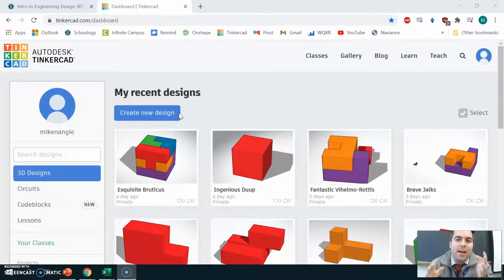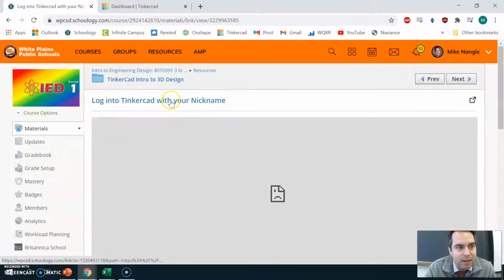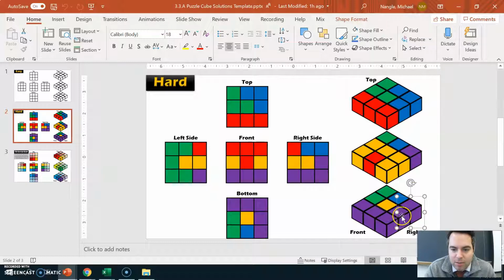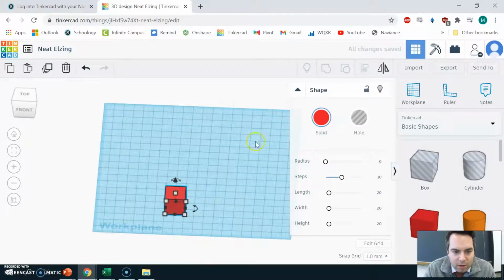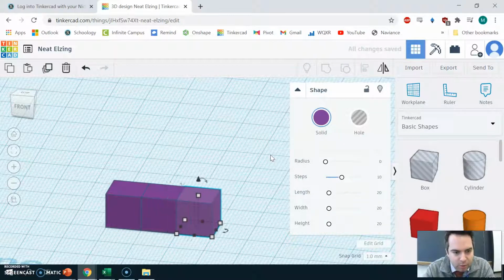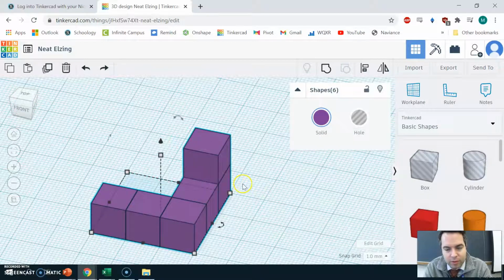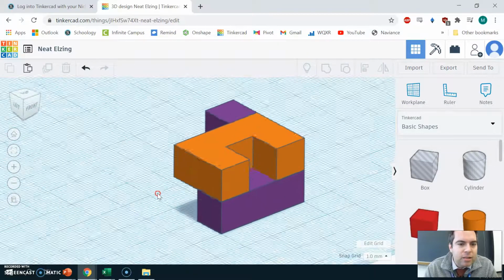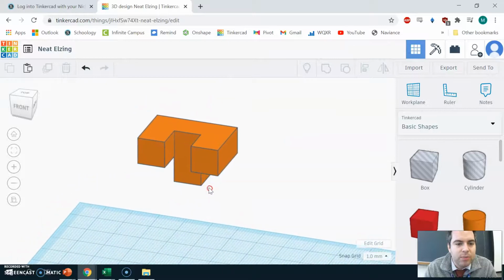3.4.A and 3.4.B - Tinkercad Instructions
You should make your parts and assembly in Onshape, but if you are working only on an iPad you can use Tinkercad instead.  These are some helpful tips to get you started.